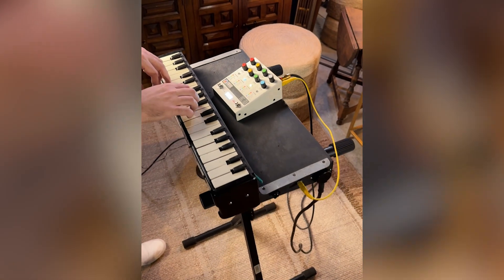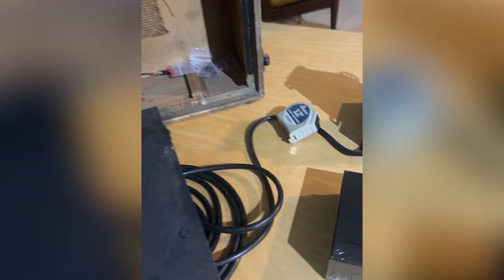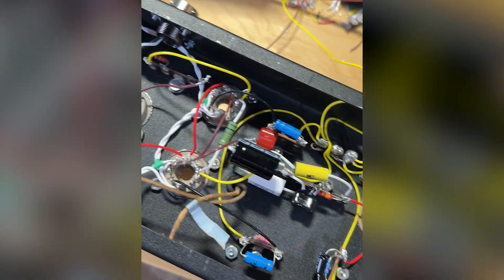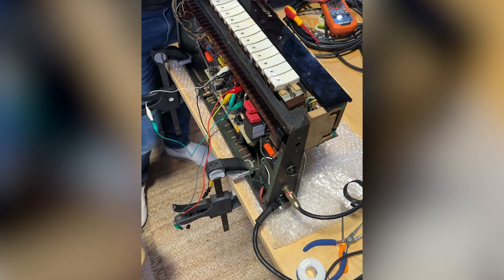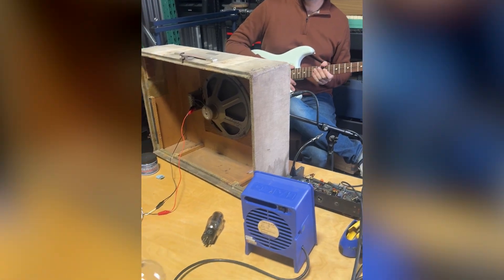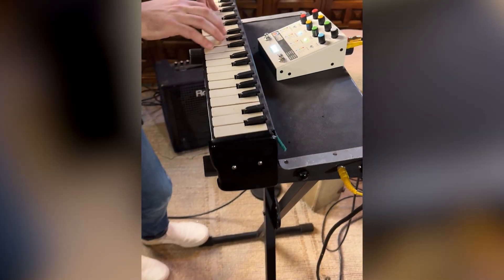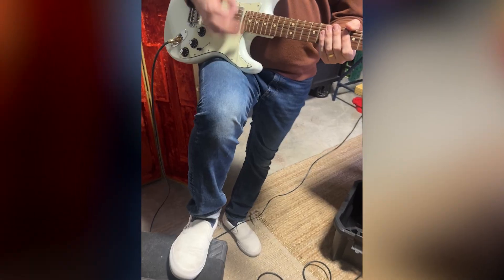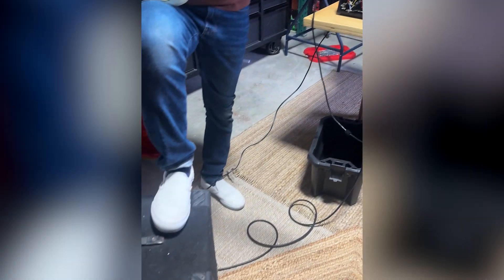How we restored a vintage 1950s tube synthesizer, the Selmer Clavioline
The Selmer Clavioline is one of the first synthesizers. The tone generators are vacuum tube oscillators, located inside of the keyboard. The keyboard signal is amplified by a tube amp that has a parallel single-ended 6v6 output. Because the amp is so old, it had a flawed layout that added a lot of hum and noise to the signal. We rebuilt the amplifier in a new chassis, with a new layout, new harness connections, and a new ground scheme. Now, it has a low-noise output and is ready to record! This is a really cool vintage keyboard and we were really happy to work on this project!